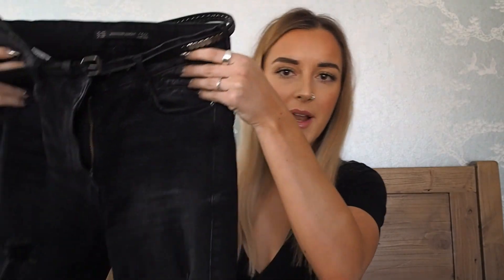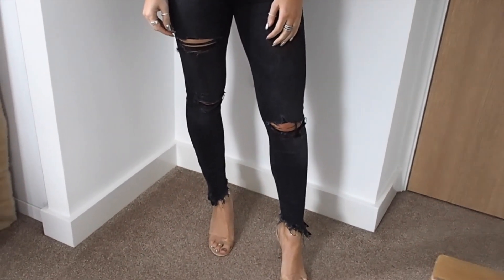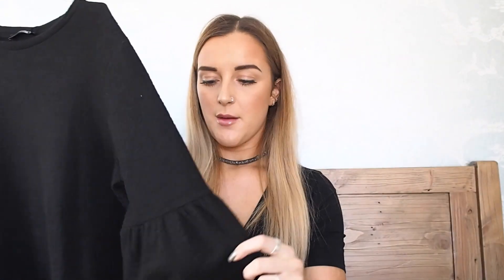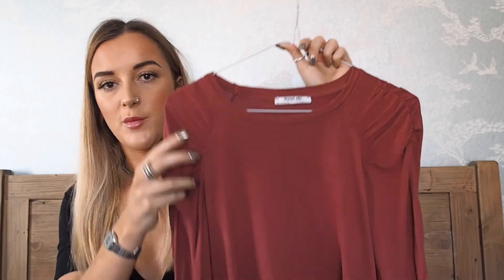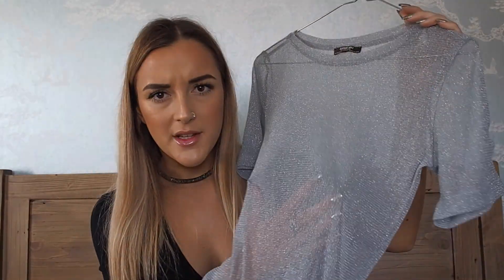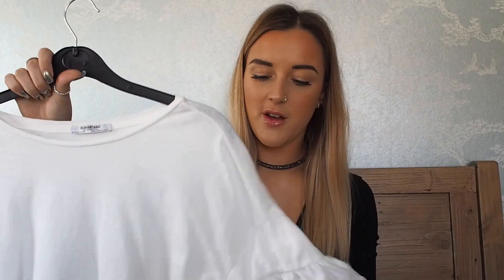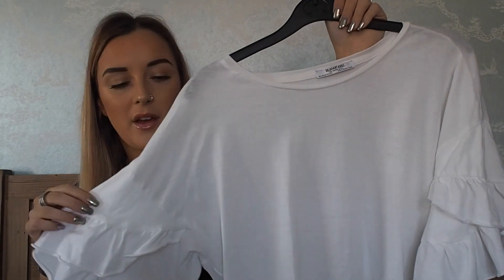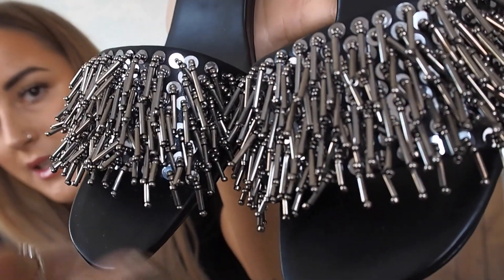ZARA CLOTHING HAUL & TRY ON | Lauren Frankie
Please follow me below for fashion, fitness and beauty inspo!

Black loafers with gold detail - I can’t find these online to link them
Camera: Olympus Pen E-PL8